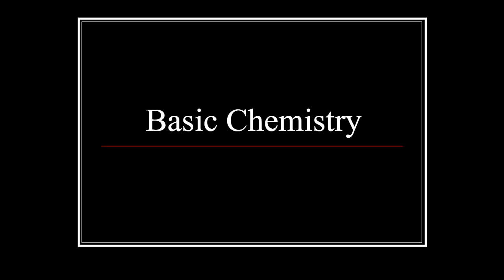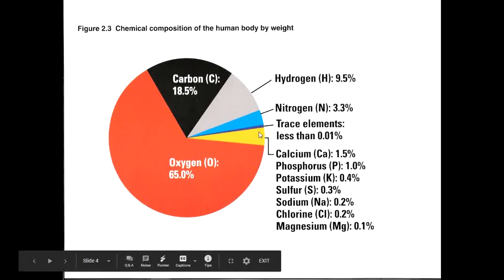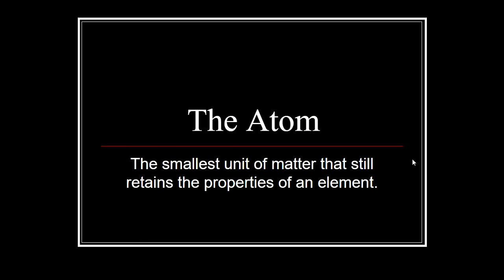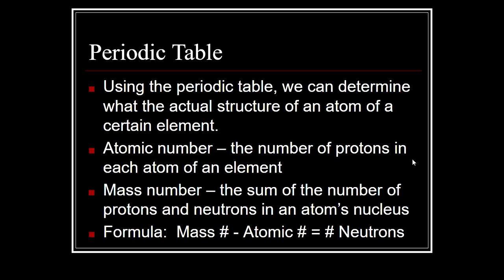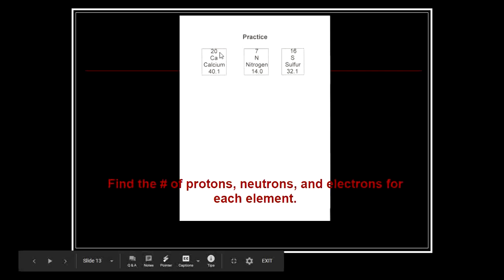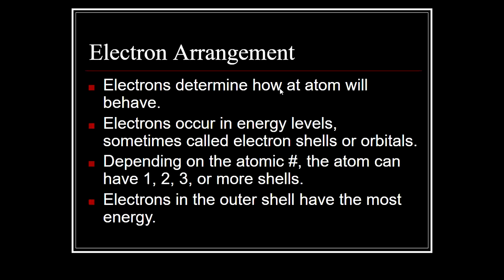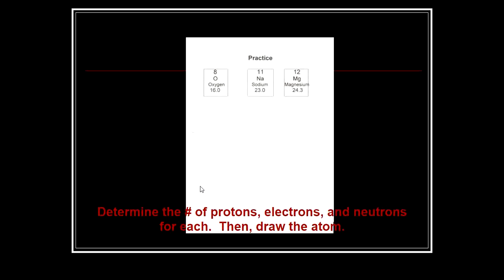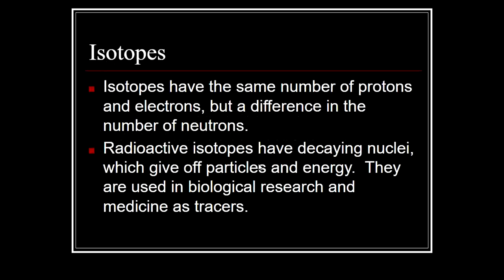DC Biology I - Unit 2 Lecture #1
Learn about the parts of the atom